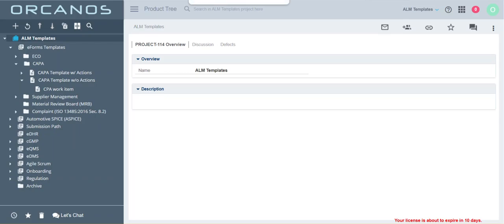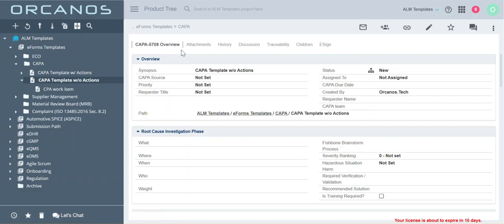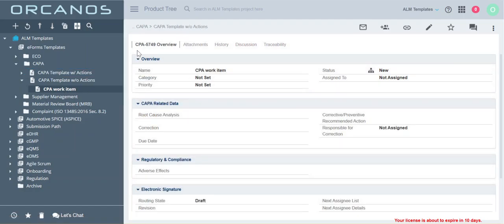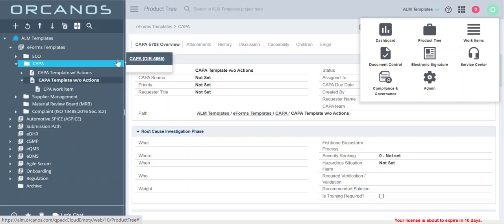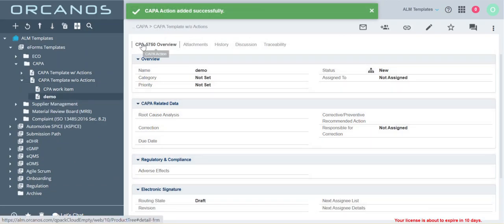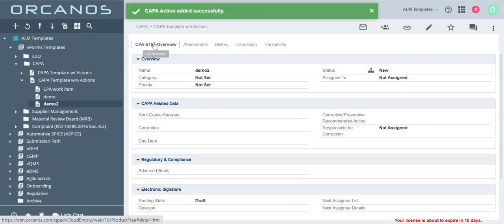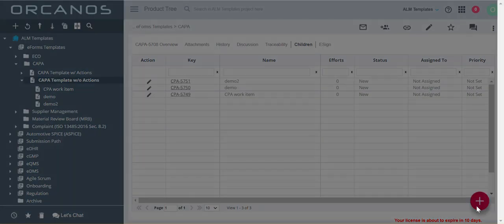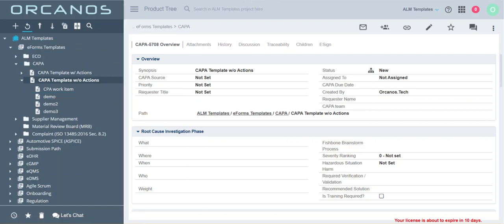Orcanos CPA work item addition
Orcanos enables the creation of an action item child of type ‘CPA’ work item resulting from the CAPA process. Each CPA work item includes a 'Category' field. This field enables us to decide which activity type is required.
1) Correction activity - relates to solving the immediate issue
2) Corrective activity - relates to improvements for correction to avoid its   occurrence in the future
3) Preventive activity - relates to improvements for preventing to avoiding its occurrence in the future
4) Effective activity - relates to improvements for effective actions to avoid its occurrence in the future